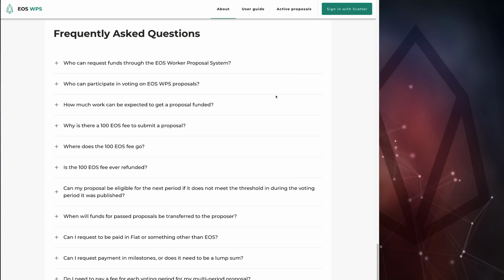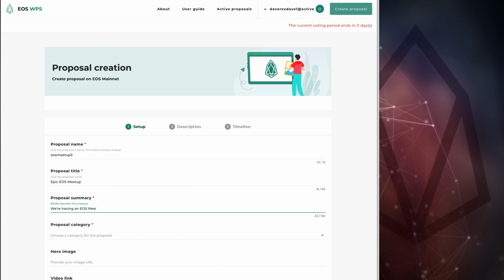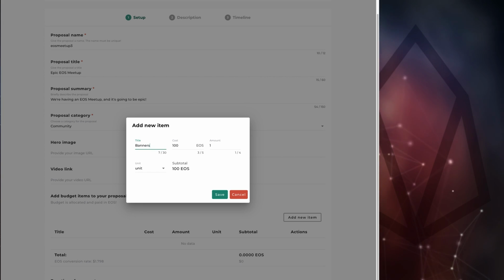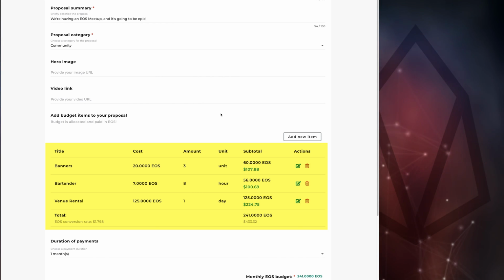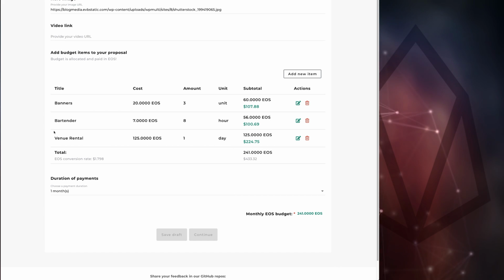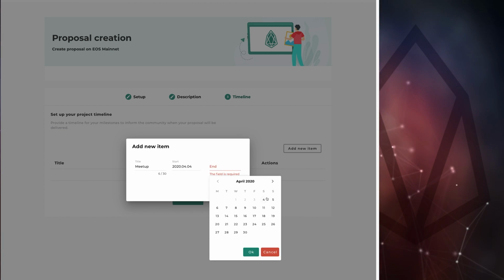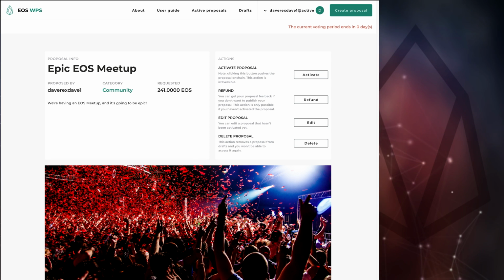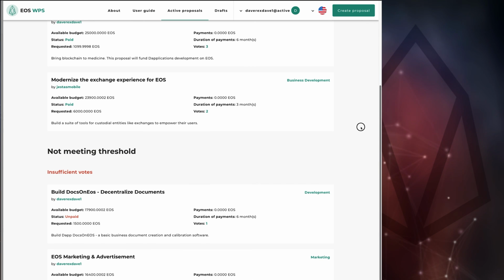EOS Worker Proposal System "Walkthrough" - eoswps.io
🔥 EOS Nation 🔥